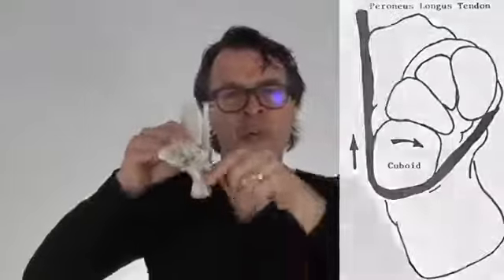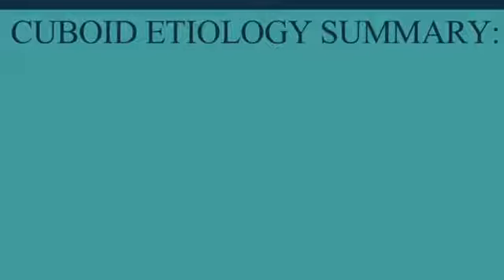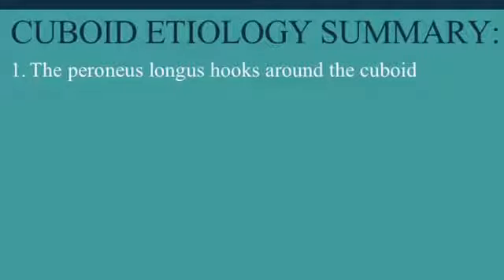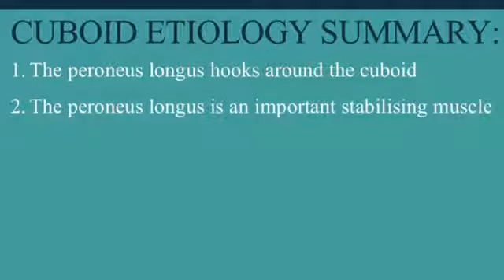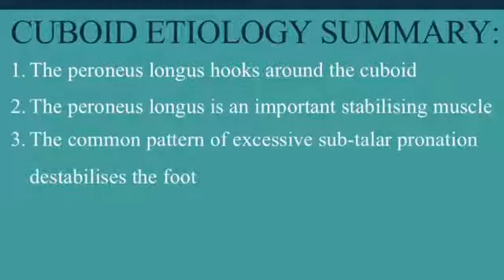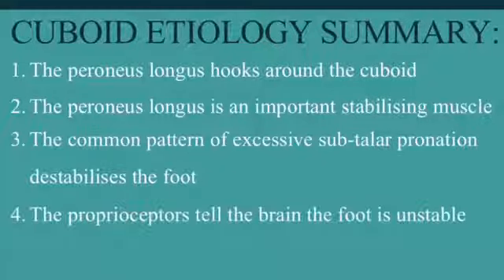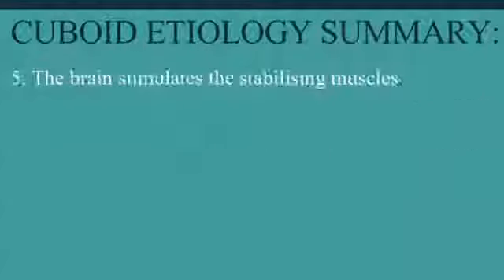Lesson 1 The Overview ,The biomechanical basis of why cuboids displace, The biomechanical